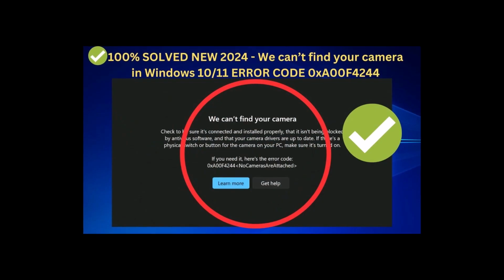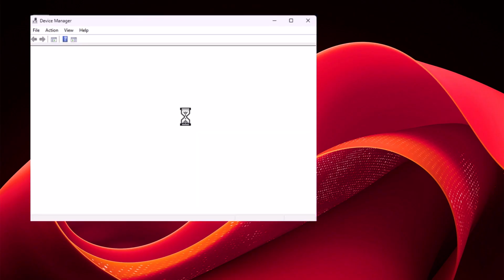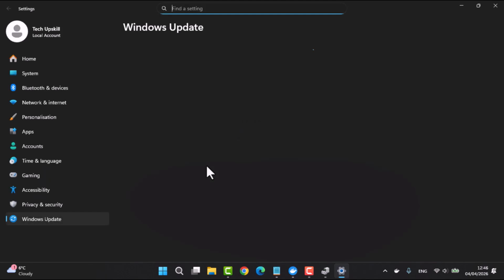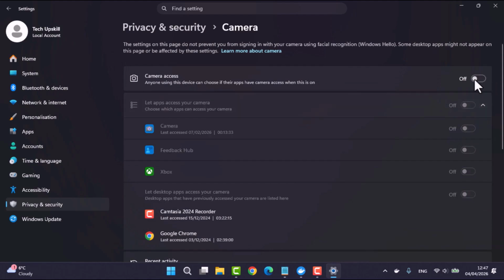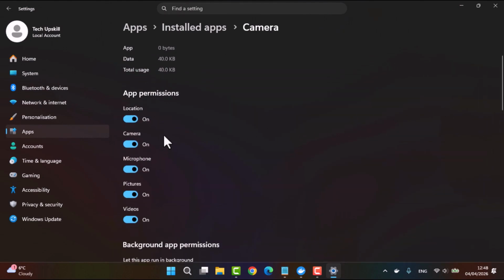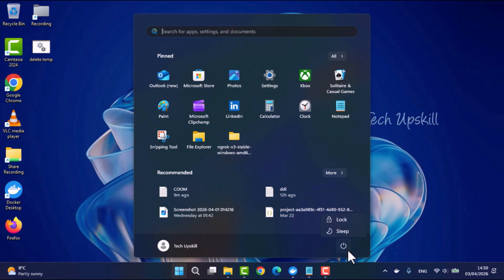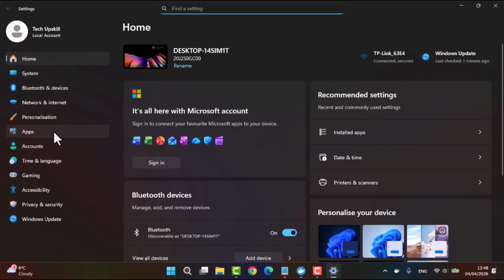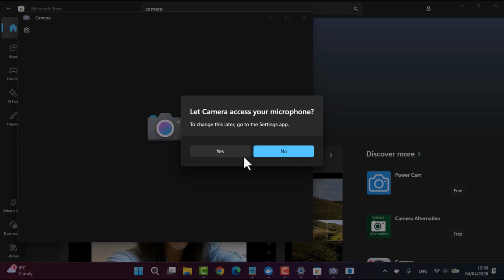Camera Error Code 0xa00f4244 Windows 11 Webcam Error 0xa00f4244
Camera not launching on Windows 11 or 10? Facing the annoying 0xa00f4244 error? This comprehensive guide will walk you through the essential steps to fix your Windows camera issues.